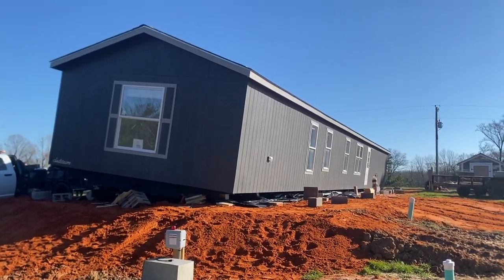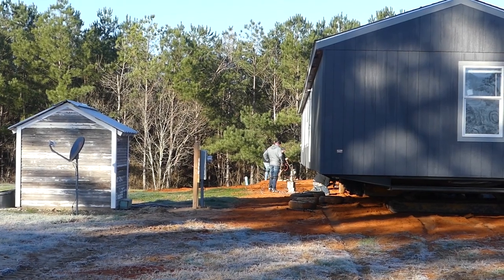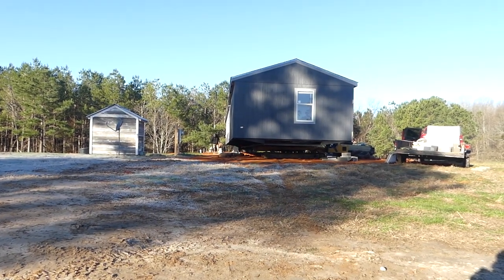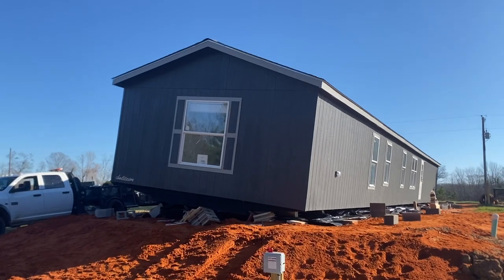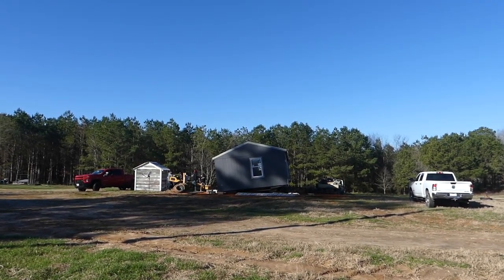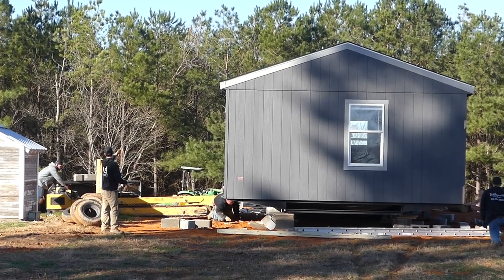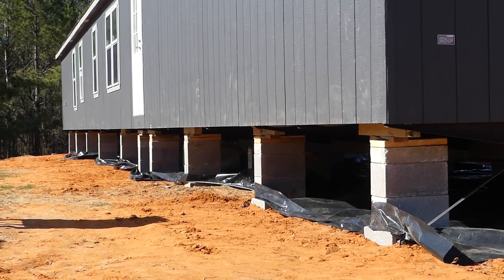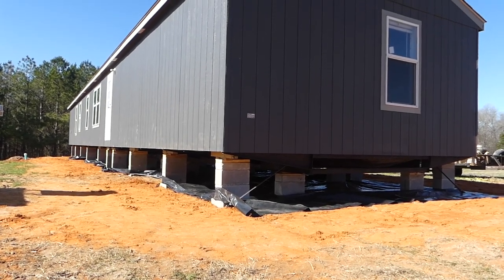HUGE Mistake During Mobile Home Installation | Homestead Journey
Day two of the mobile home installation did not go as planned! Luckily, everything turned out okay. We are super excited to get moved in!